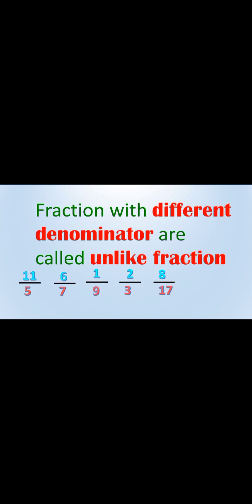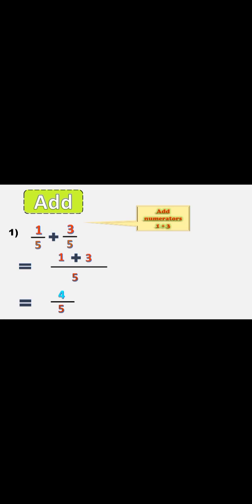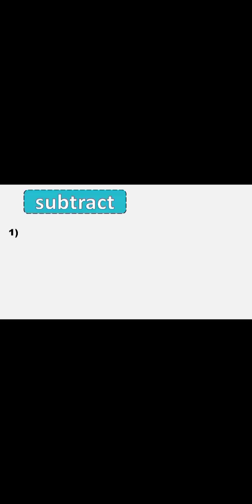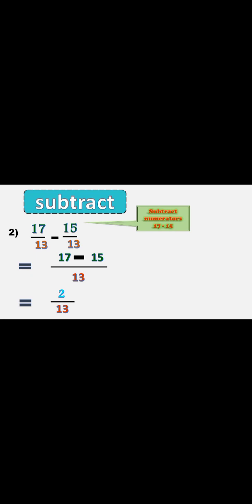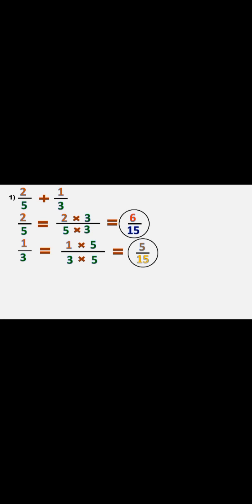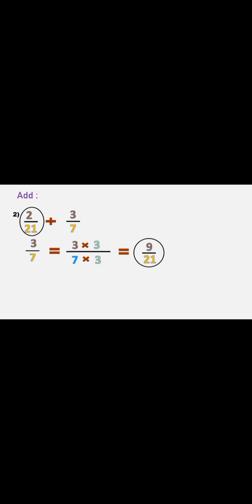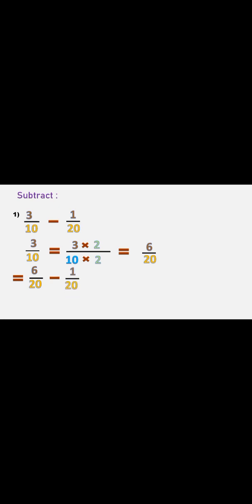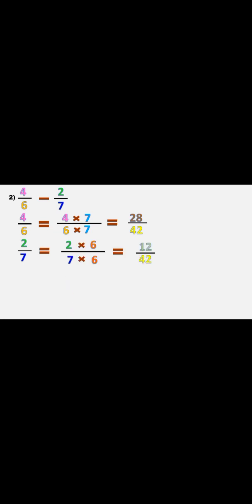Fractions /Maths/ Std V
Ms Shabnam Chowdhary explaining about Fractions to the students of std V. @anjumana.a.k.vashienglishs2129